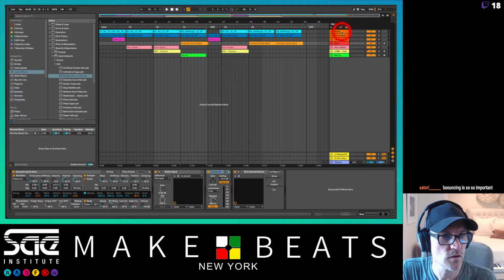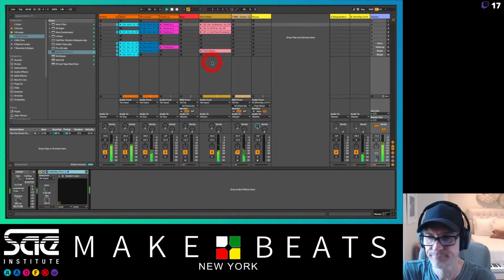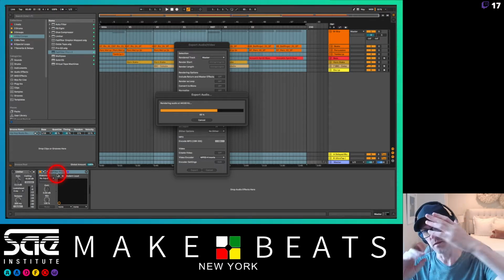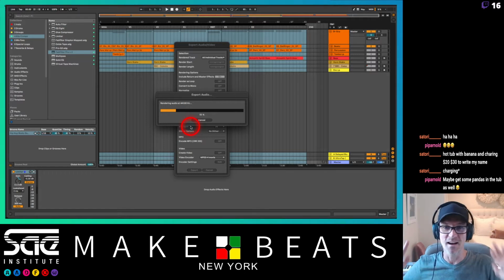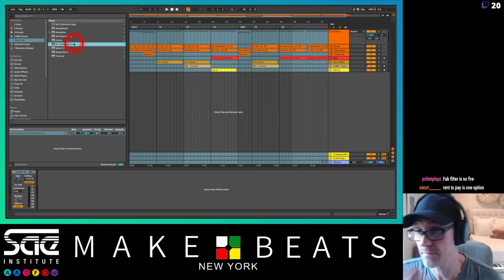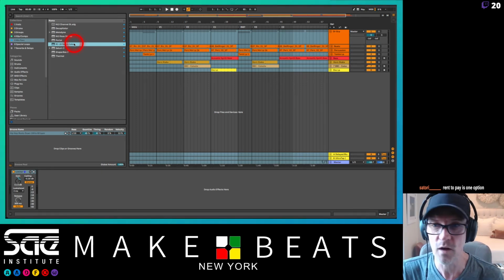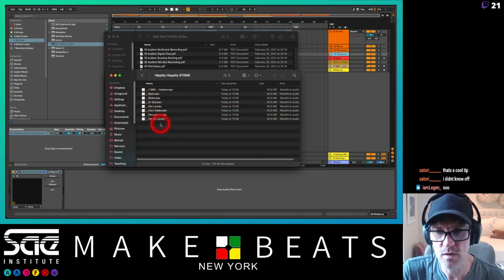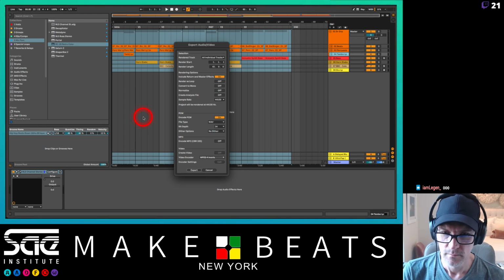06-30-2021 Ableton Live Bouncing Audio and Bouncing Stems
The final step in the process: bouncing your files. This is important if you want anyone else to hear your music besides you!

Learn how to properly bounce files out of Ableton Live. Later, we talk about bouncing stems out, which is great for letting people remix your music!